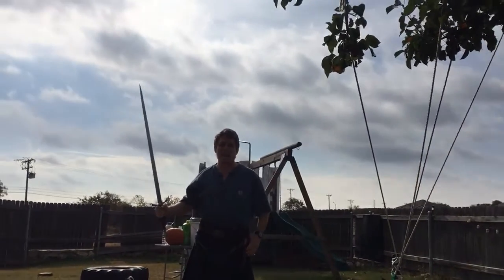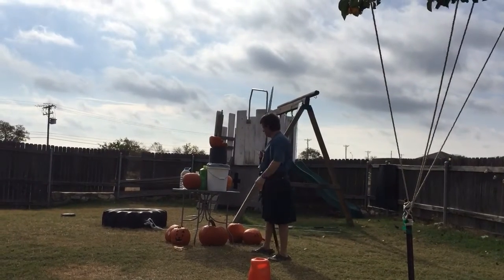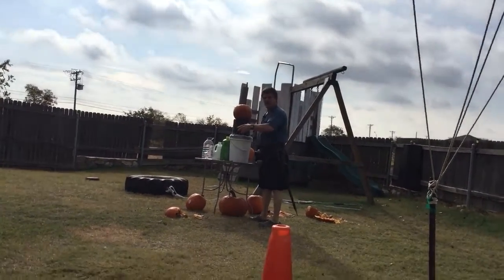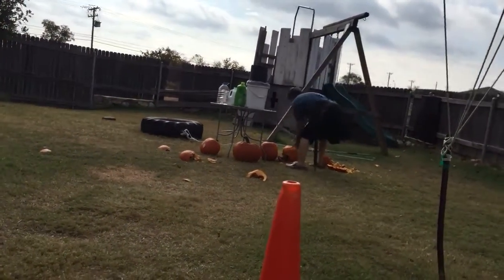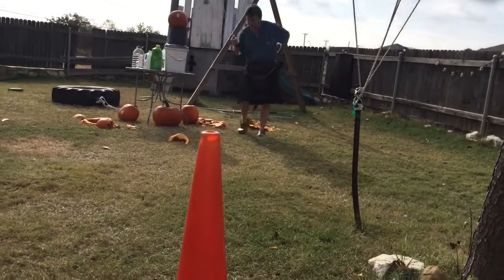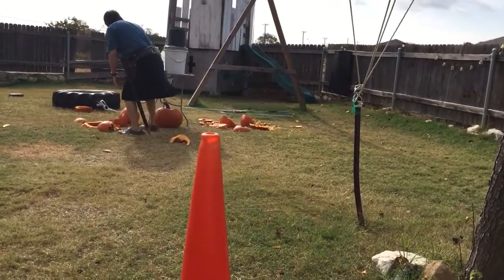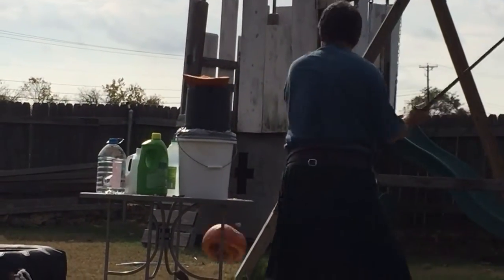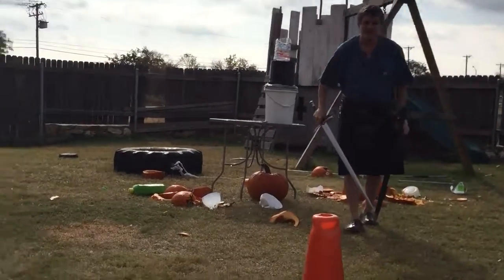Third Annual Slaughter of the Pumpkins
A post Halloween family tradition. This is how we get rid of Jack O' Lanterns and spare pumpkins. It was really warm this year after Halloween, so the Jack O' Lanterns were pretty squishy.